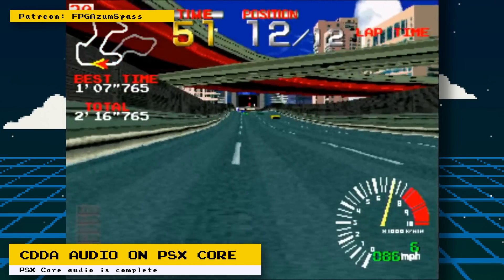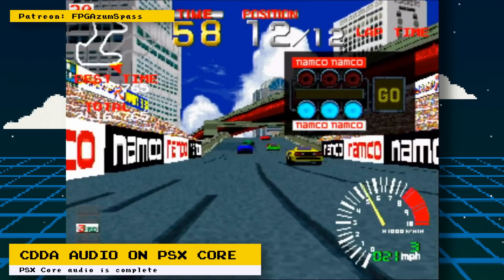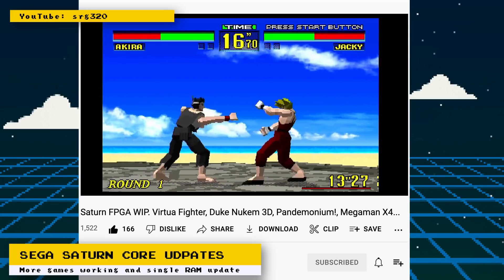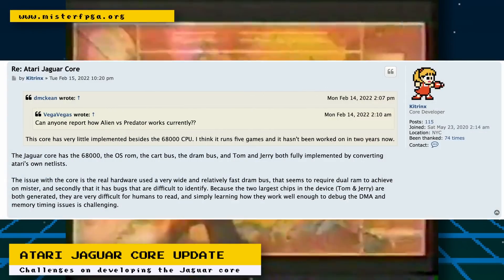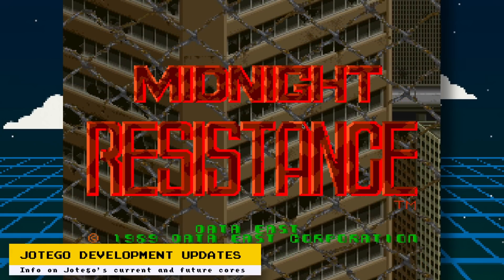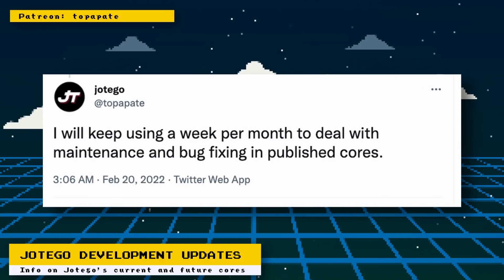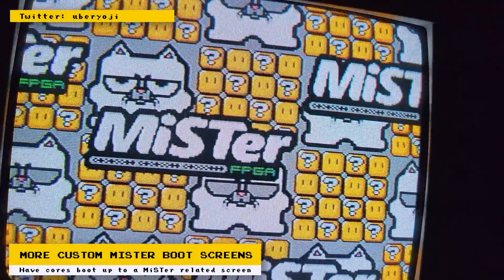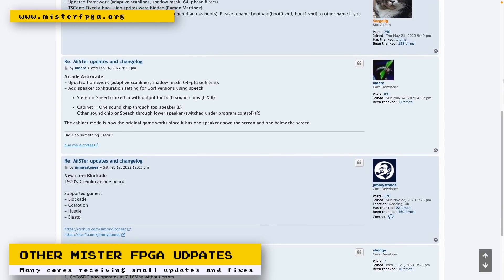MiSTer FPGA Updates - PSX, Sega Saturn, Atari Jaguar Core News and More